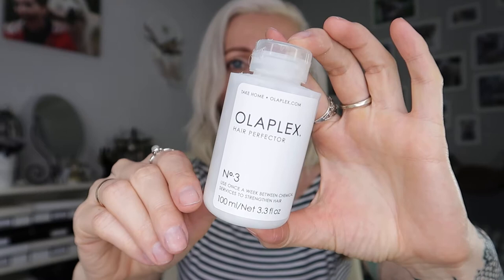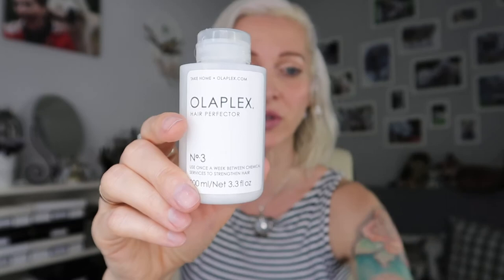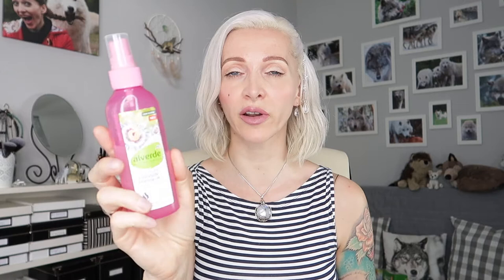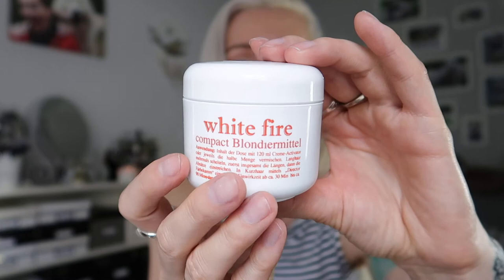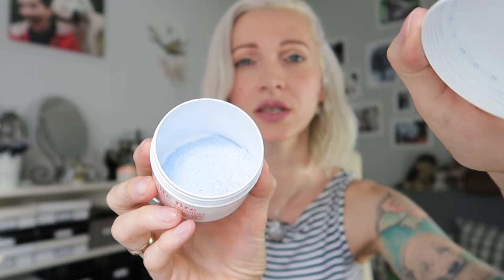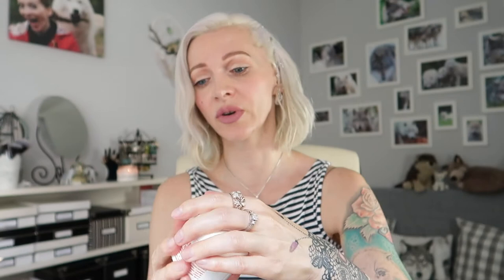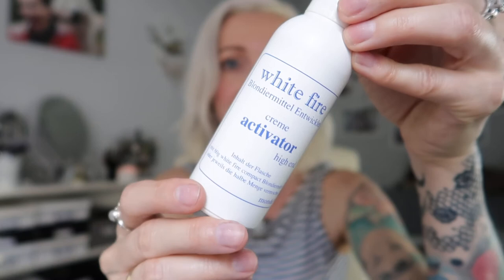Current Hair Care Faves | Cruelty Free & Vegan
Today I will show you all the hair products I am currently using. I will also show you a few products I am just using up and won't buy again. Have fun!

Please, no pressure. This is absolutely voluntary. However, it helps me to continue with my video blog on regular basis.

*White Fire bleaching powder + High End Developer (20 vol=6%), Directions
Hair dyes:
Directions Violet and Carnation

Music in Video:
Nice To You, Vibe Tracks